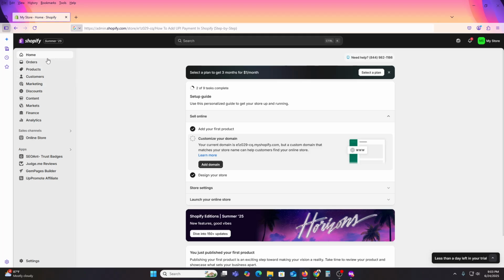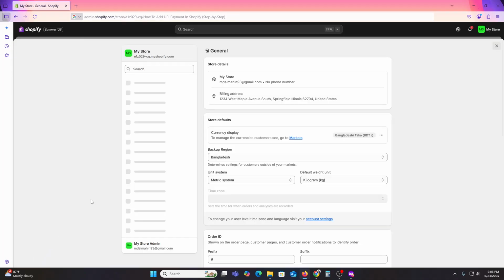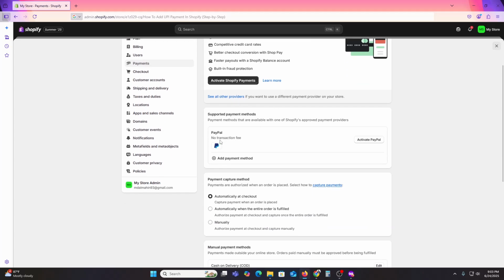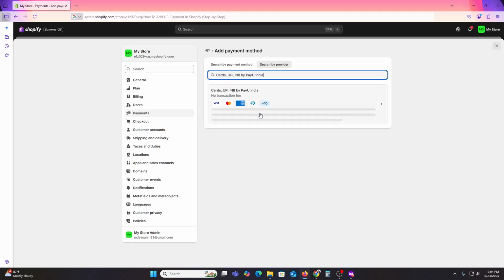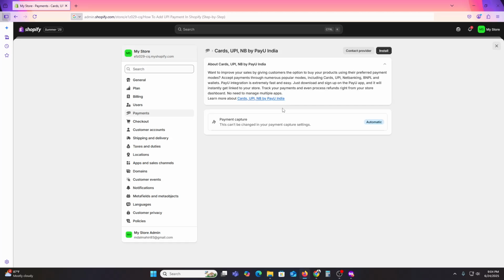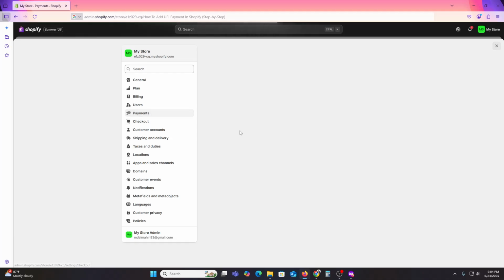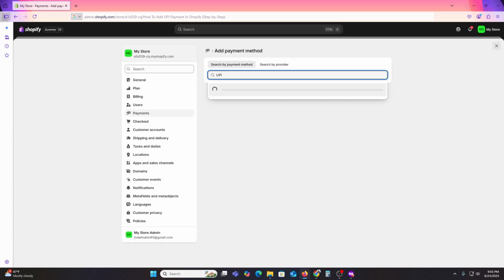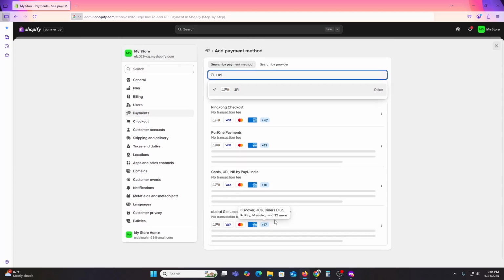How To Add UPI Payment In Shopify (Step by Step)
In this video, "How To Add UPI Payment in Shopify", we’ll guide you through the complete step-by-step process to integrate UPI payment options like Google Pay, PhonePe, Paytm, and BHIM into your Shopify store. This method helps you accept direct payments from Indian customers, improving checkout experience and boosting your conversion rate. You'll also learn about using manual payment settings, QR codes, and third-party gateway solutions suitable for UPI on Shopify.